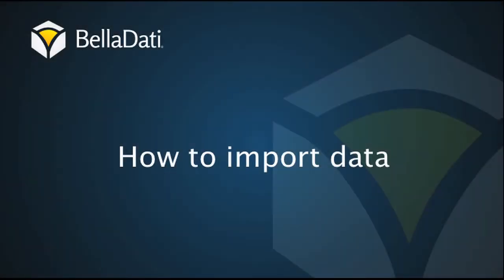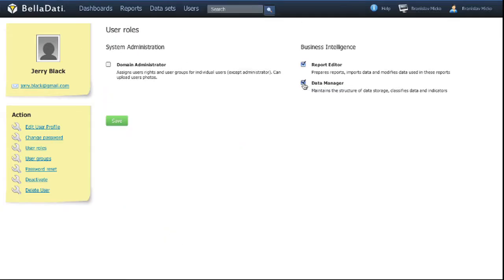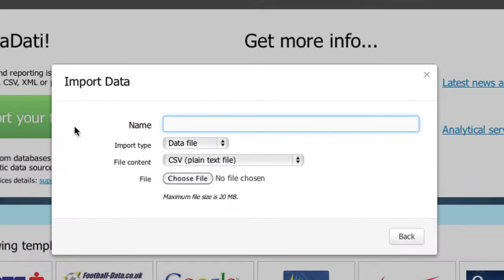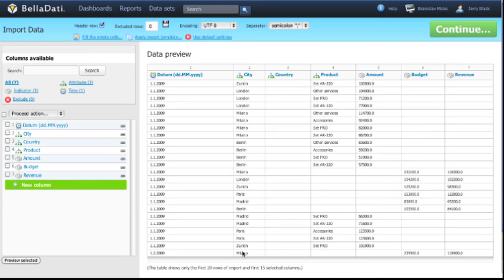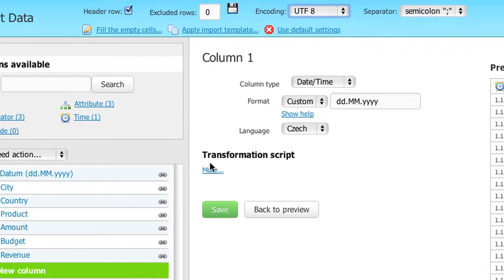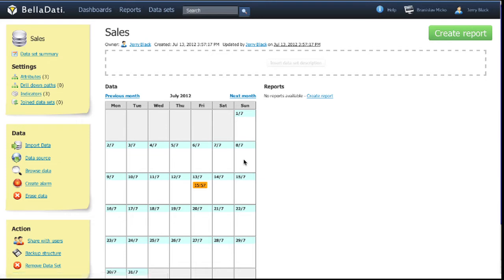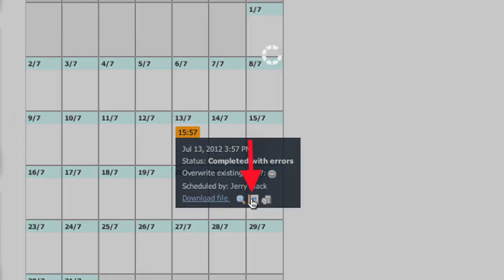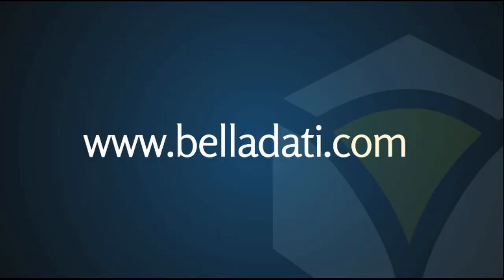BellaDati Tutorials: How to import data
In this tutorial we are going to show you how to import data into BellaDati.